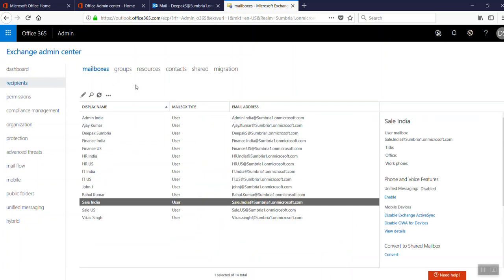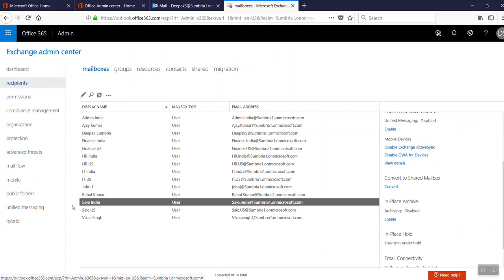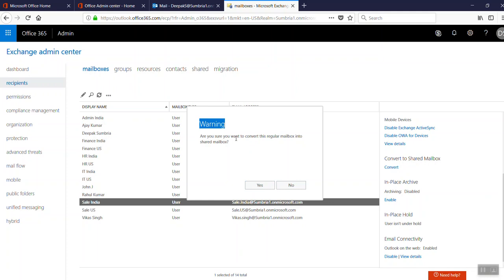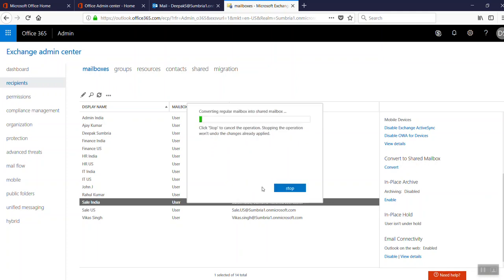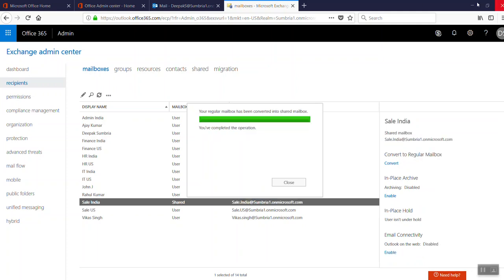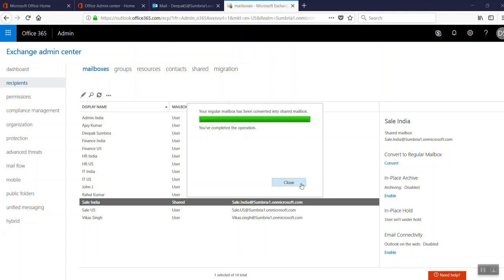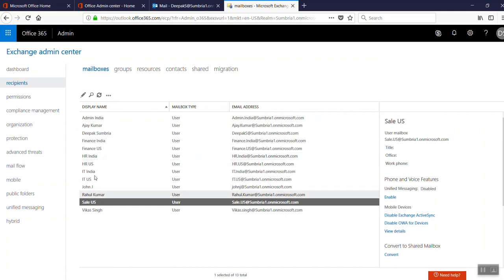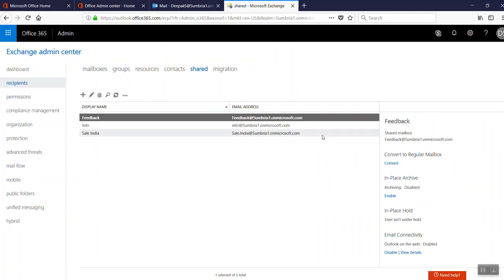06 How to Convert Regular Mailbox to Shared Mailbox in exchange online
How to Convert Regular Mailbox to Shared Mailbox in exchange online